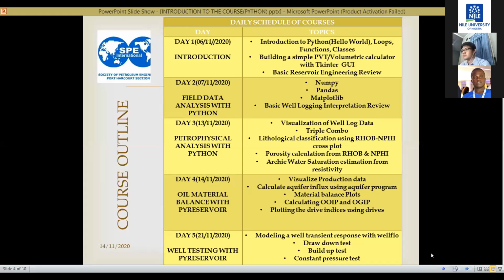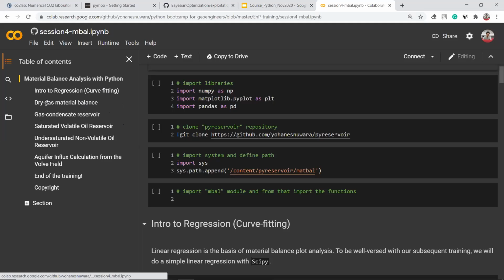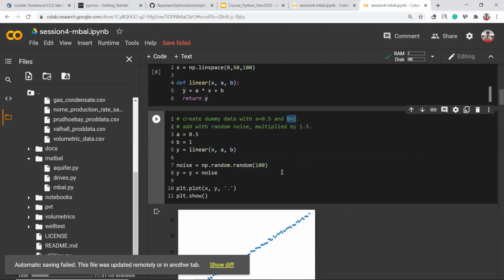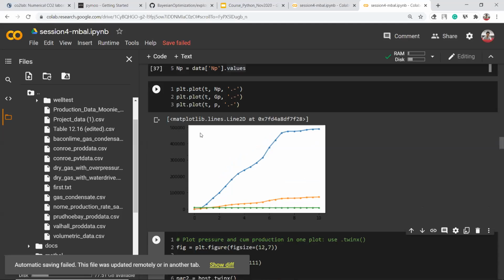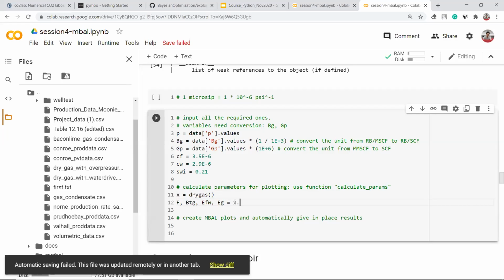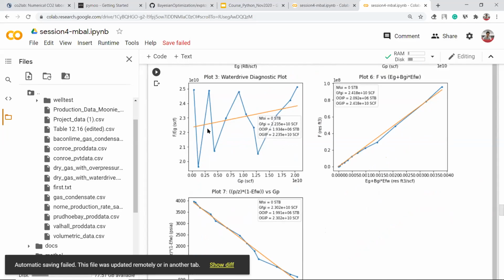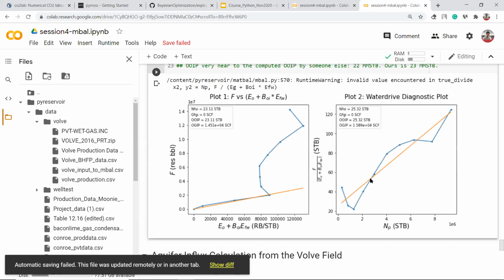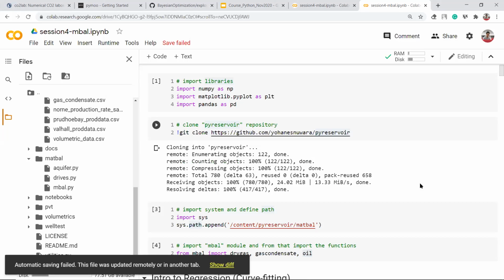Material Balance Analysis with Python - SPE Port Harcourt Day 4 Training [14/11/2020]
How to do material balance analysis (MBAL) with Python? PyReservoir is a Python library for reservoir engineering analysis, including MBAL to estimate hydrocarbon in place from plots and calculate aquifer water influx.

I gave this session to show us how to do. You may find the PyReservoir library in GitHub and the notebook, as follows: